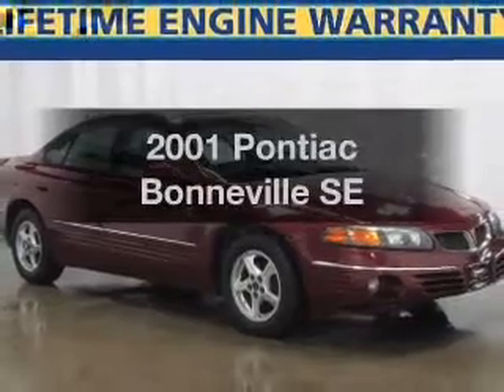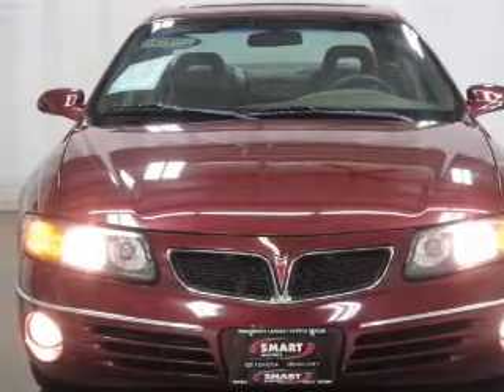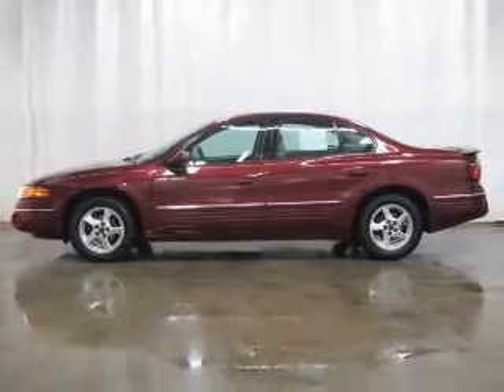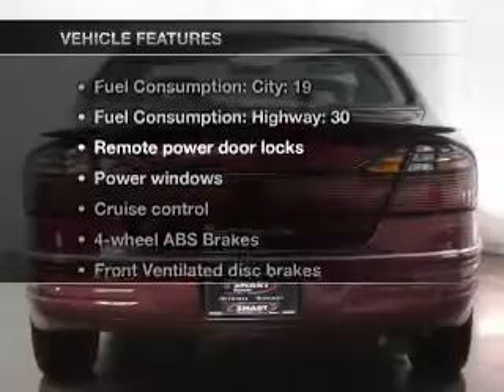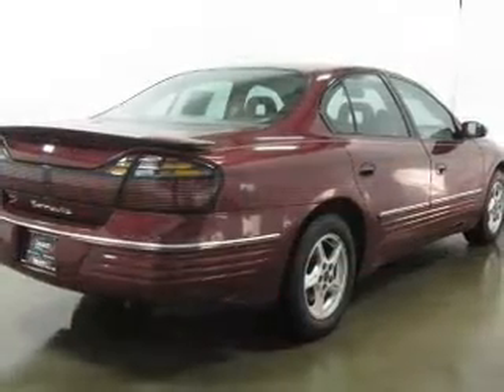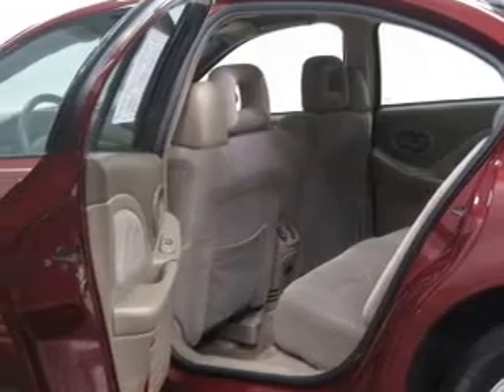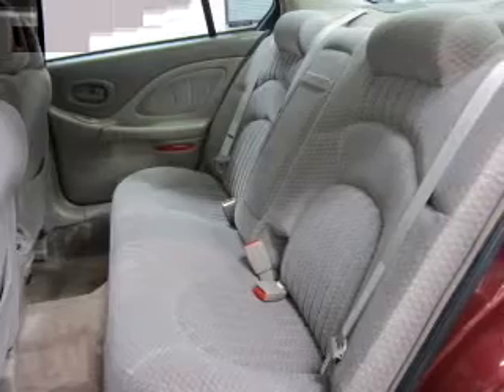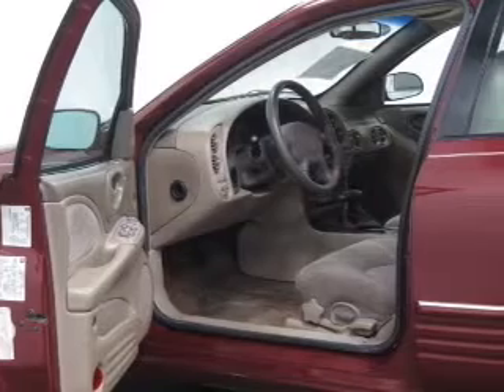2001 Pontiac Bonneville - Madison WI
Year: 2001
Make: Pontiac
Model: Bonneville
Trim: SE
Engine: 3.8 liter 6 cylinder 12 valve
Transmission: 4-Speed Automatic
Color: Maple Red Metallic
Mileage: 117547
Address:
5801 Odana Road